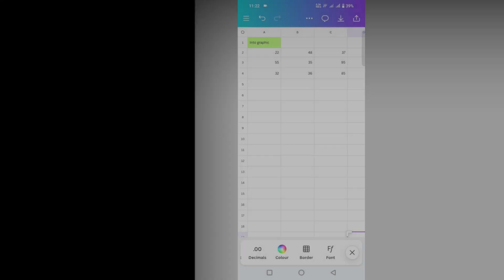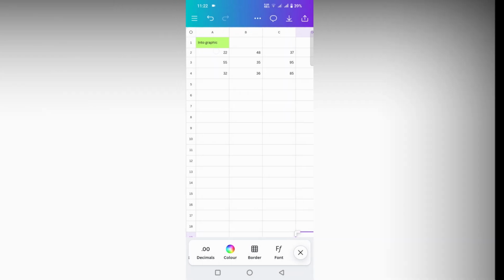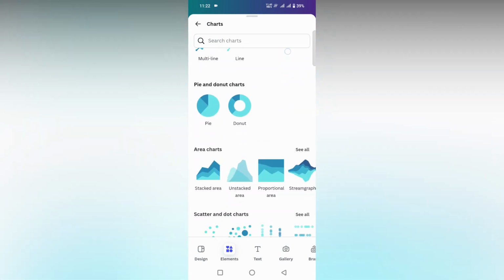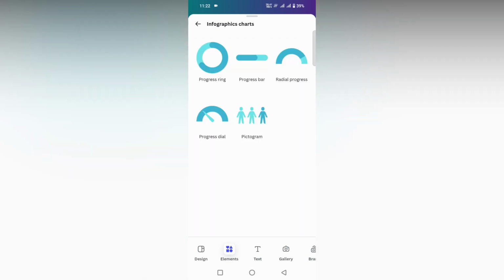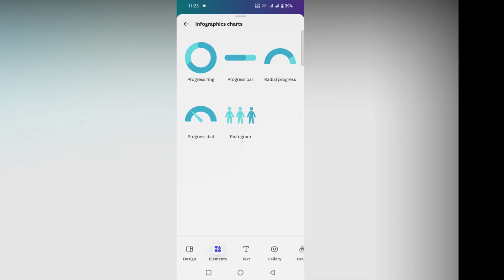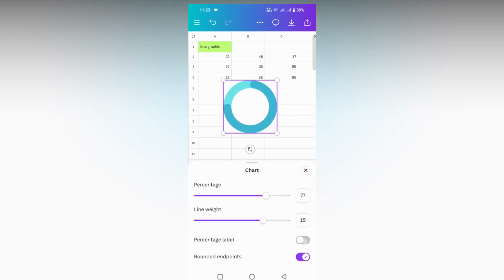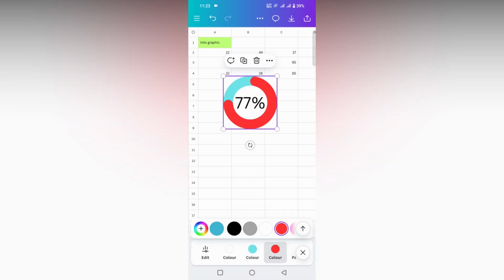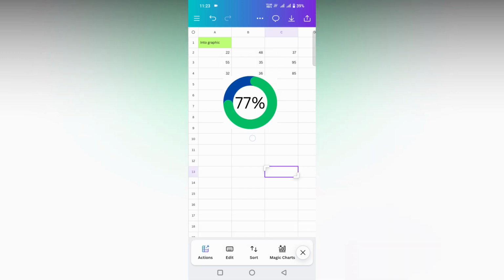How to insert info graphic chart on canva sheets mobile